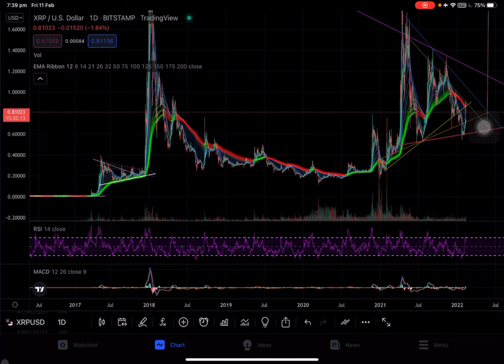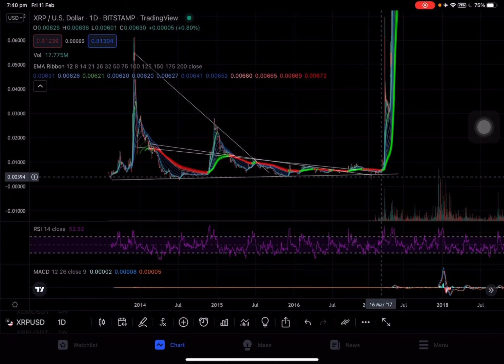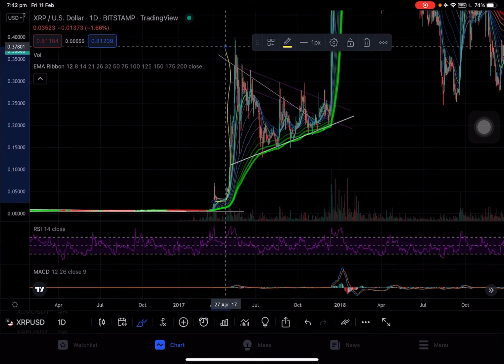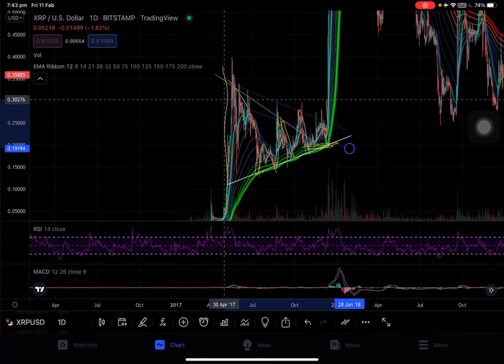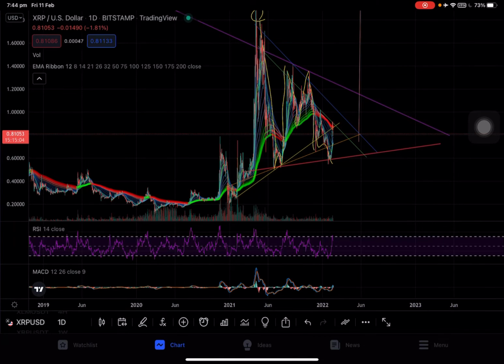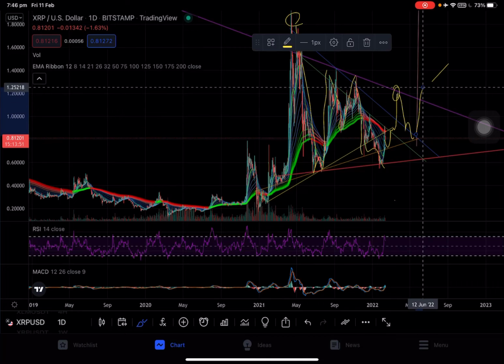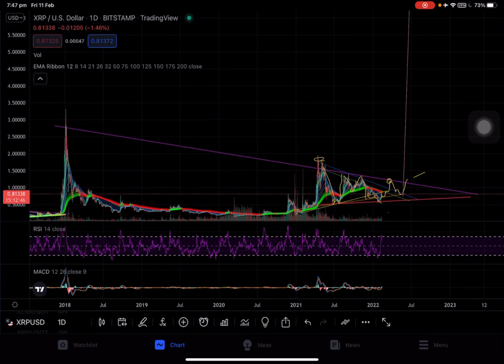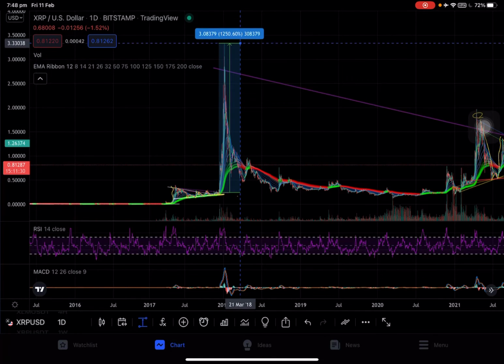The History of XRP Price Pump’s (Historical Price Chart) XRP Today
The history of XRP price action in the charts and the current setup to the utility bull run 🚀